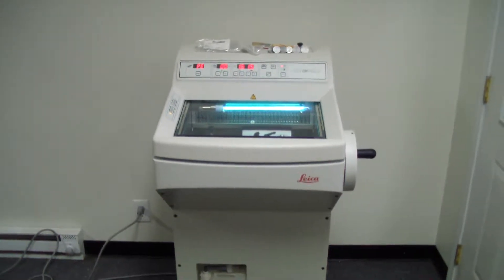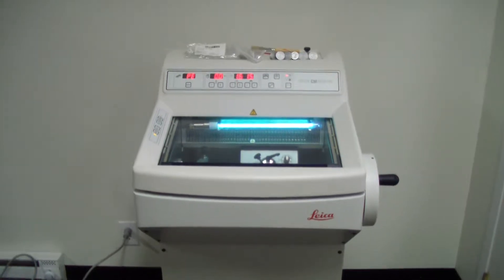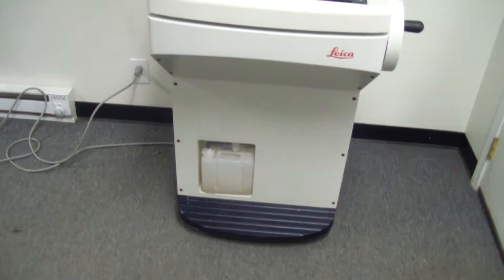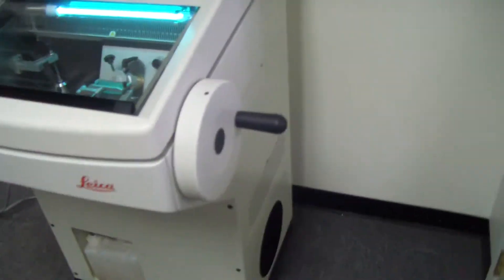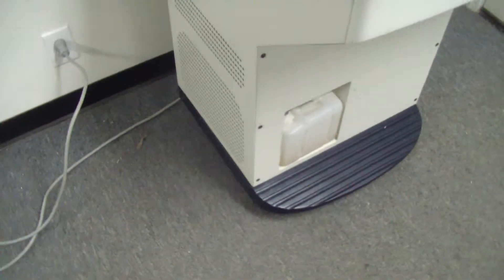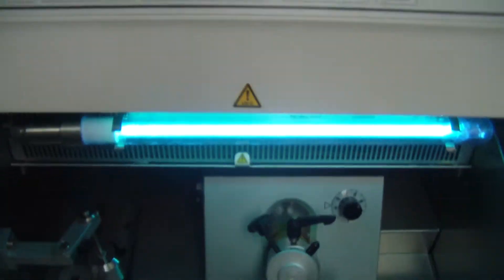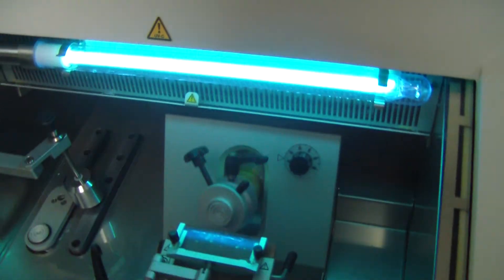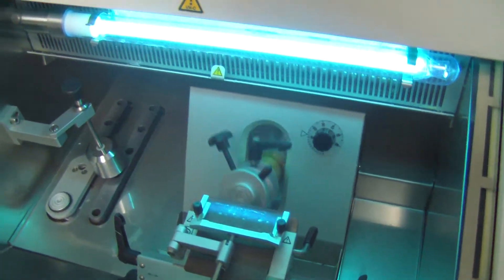Leica CM 1850 UV Cryostat